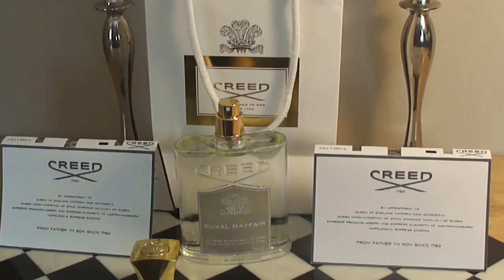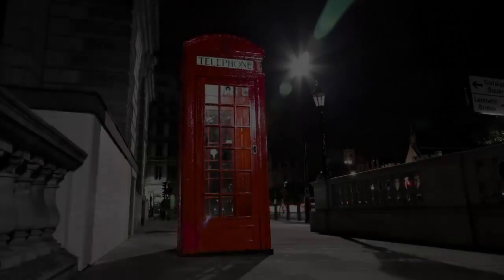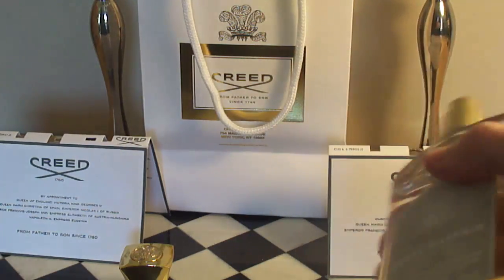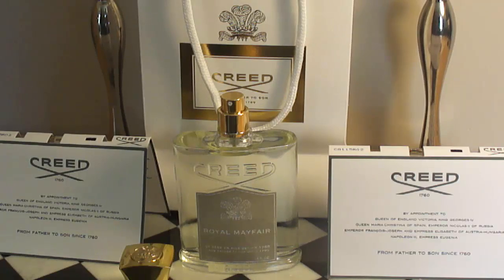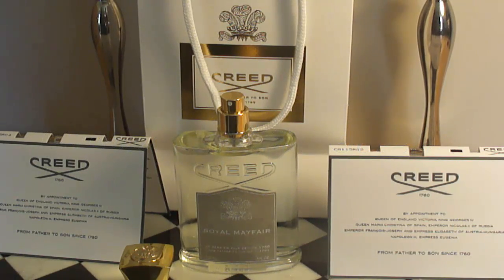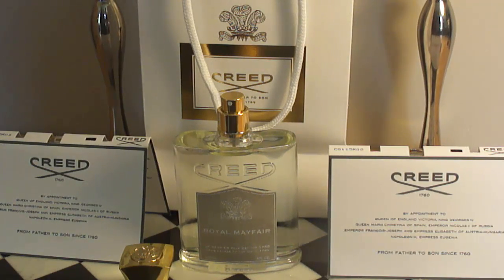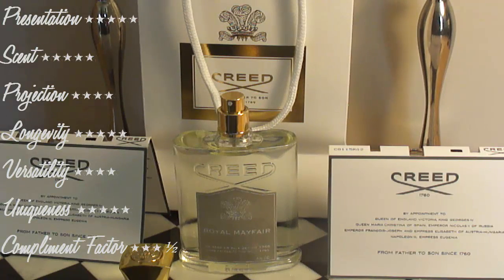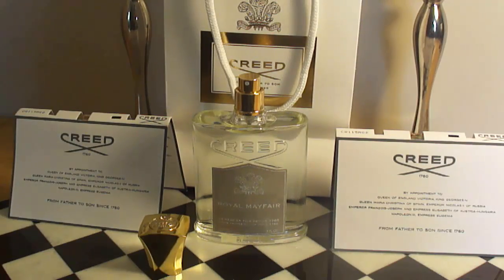Creed Royal Mayfair Review 2015